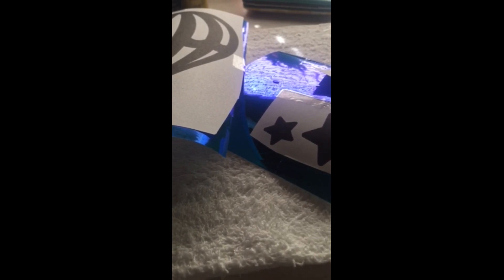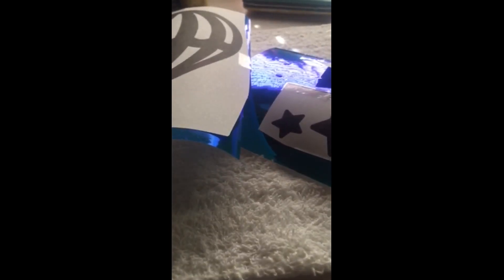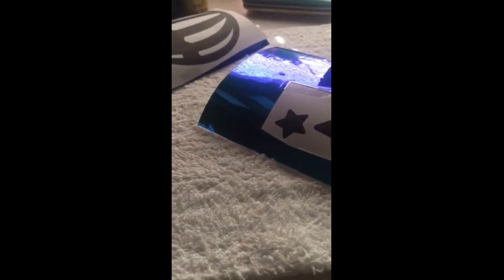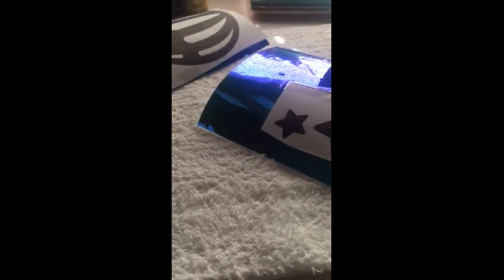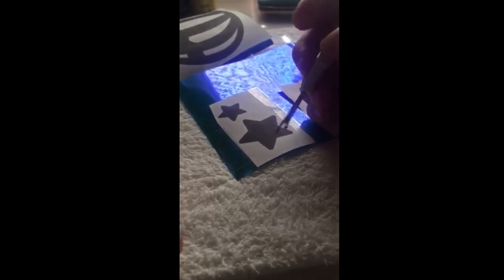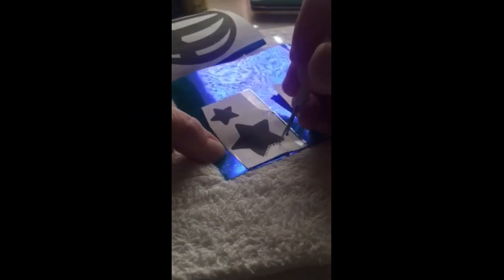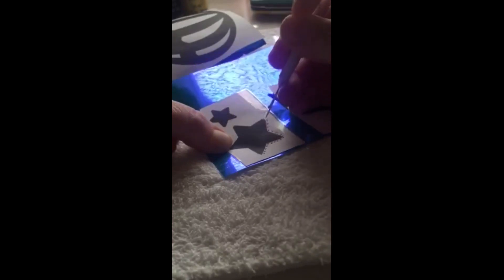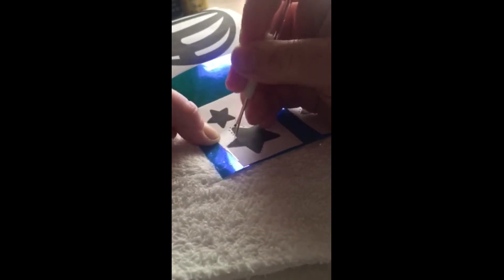Crafting With Vinyl Stickers and Stencils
If you have ever been intimidated by working with vinyl, you are not alone! Fear not though, I am going to help today by showing you how fun and easy working with this colorful plastic can be! There are several options for designing your canvas.

Read the full article on how to create a beautiful canvas with this technique